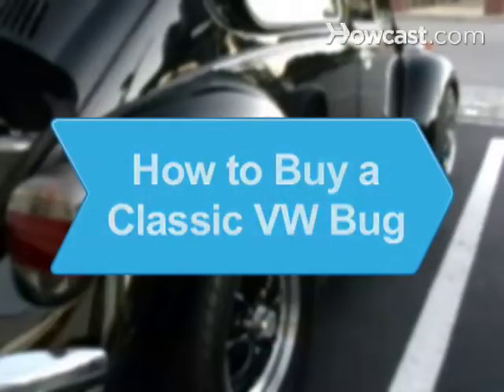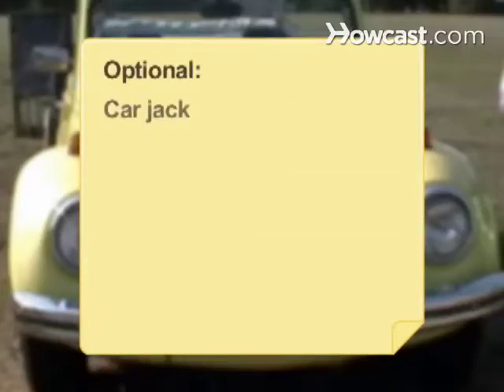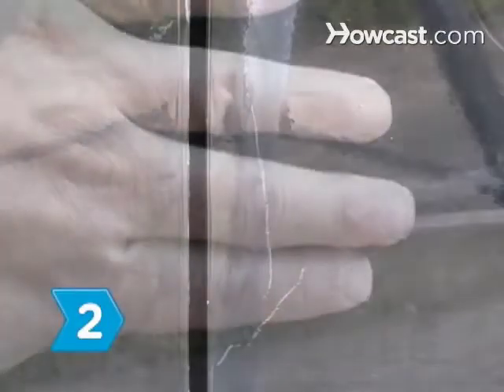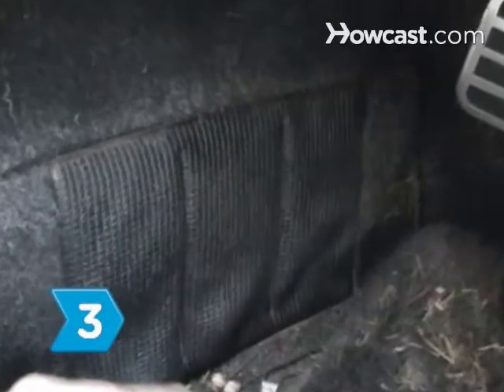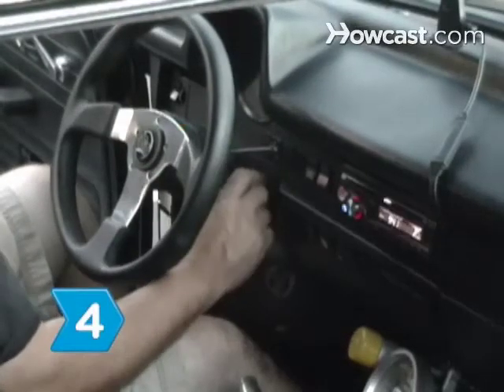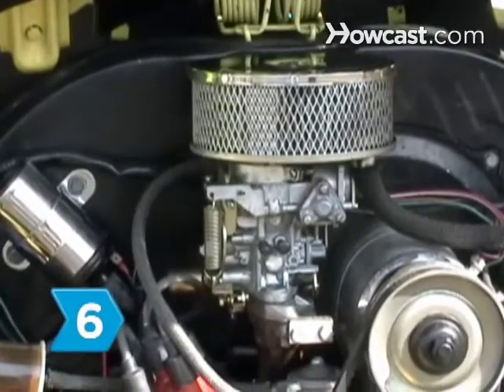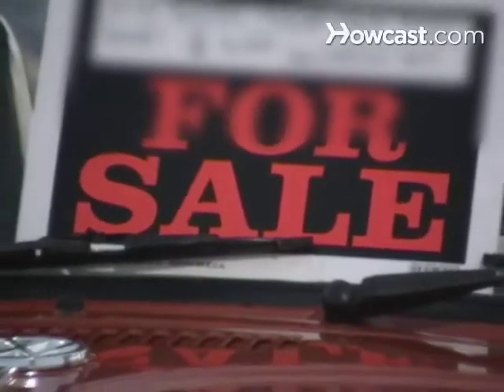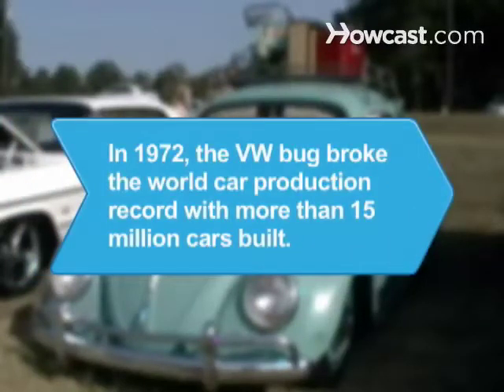How to Buy a Classic VW Bug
Follow this guide and cruise the streets of your neighborhood in a vintage VW bug.

Step 1: Look for rust
Look for rust on the bug. Common places for rust include under the running boards, on the spare tire wheel well, on the bumpers, tail pipes, mufflers, and heater channels, and on the undercarriage.

Tip
Bring a jack with you to jack up the bug and check underneath.

Step 2: Judge the paint job
Judge the paint job. If there are blemishes in the paint and it needs a new paint job, decide if that is in your budget.

Step 3: Examine the car thoroughly
Get inside the car and lift up the carpet to look at the floorboards. Check the seals on the windows to make sure they are not ripped. Take note of any stains or torn upholstery.

Tip
Ask for pictures if you are purchasing the car online so you can get a clear idea of the car's condition.

Step 4: Turn it on
Turn the car on, and check to make sure the horn, blinkers, dome light, and electrical systems work.

Step 5: Start the car
Touch the gas pedal once or twice, and then start the car. It should start without your foot on the gas.

Step 6: Check the engine
Check the engine while the car is running and make sure there is no smoke coming from the engine or exhaust. When the engine is off and cooled down, pull on the rear pulley. There should be a little movement, but not much.

Step 7: Budget
Decide if the car is within your budget and worth buying. Bugs made before 1956 are the most rare -- and valuable -- because production numbers were low prior to that year. Whether your are planning on restoring the car or just driving it as is, take into account your budget before you buy your classic VW bug.

In 1972, the VW bug passed the world car production record previously held by the Model T, with over 15 million cars built.